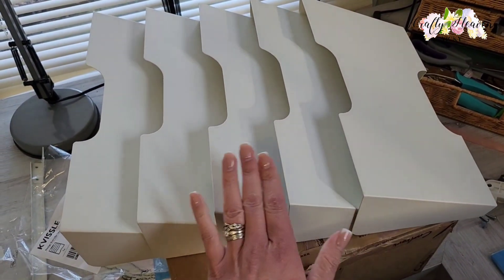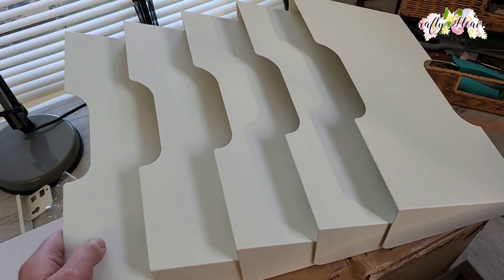2023 Craft Room Organisation Series #3 A4 Cardstock Storage Part 1